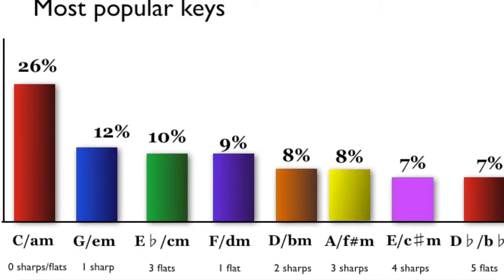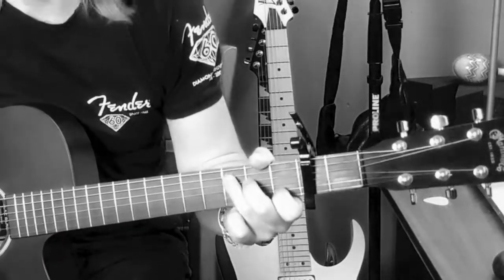How to Use a Capo: Capo Conversion Frets 1-5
Produced, Performed, and Written by Mark Jeffery Campayno
Music Recorded at Musicians-inc
Herndon, Virginia USA
Videography by Mark Jeffery Campayno
Recorded and edited at Blue Room Productions
Herndon, Virginia USA
PERFORMANCE NOTES:
Using a guitar capo is paramount in today's music. In pop
music specifically it is essential. Learning the conversion
of chords in the capo system is a matter of experience and
practical application.
The video is self-explanatory. If you are in need of further
clarification I will help.